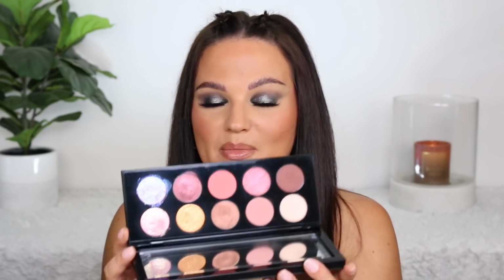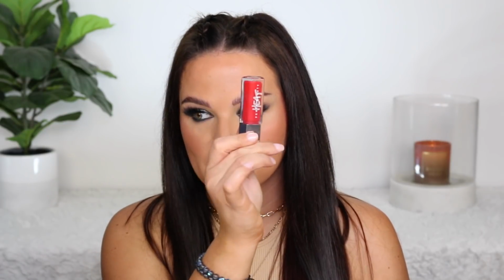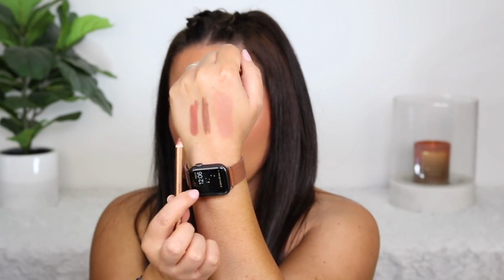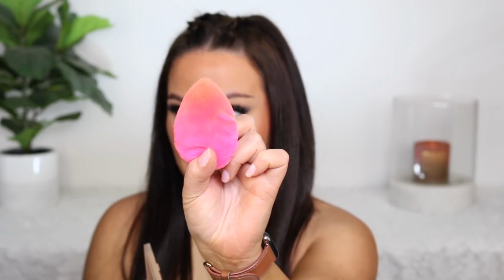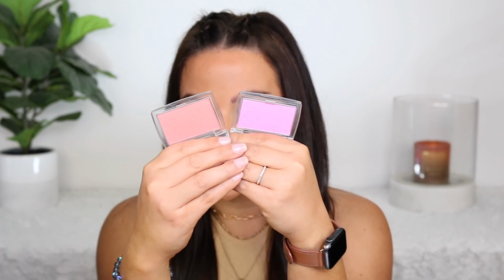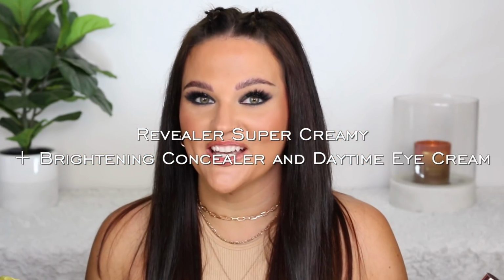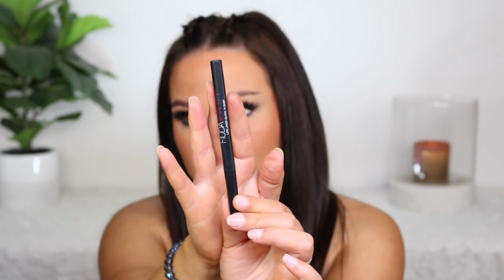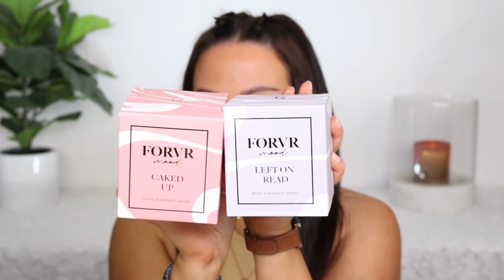SEPHORA SALE RECOMMENDATIONS for HOLIDAY 2021!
PRODUCTS MENTIONED

PAT MCGRATH LABS Mothership IX Eyeshadow Palette: Huetopian Dream

CHARLOTTE TILBURY Lip Cheat Lip Liner in Hot Gossip

HUDA BEAUTY GlowWish Soft Radiance Bronzing Powder in Tan Light

GLOW RECIPE Guava Vitamin C Dark spot Treatment Serum

I N S T A G R A M: MakeupByCherylH
T W I T T E R: MakeupByCherylH
F A C E B O O K: Makeup By Cheryl
T I K T O K: MakeupByCheryl

BACKGROUND